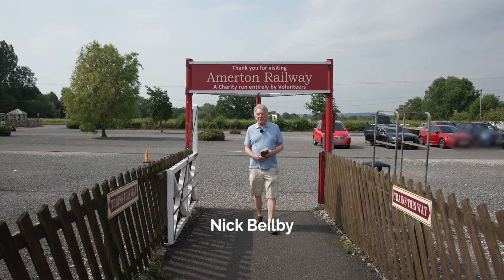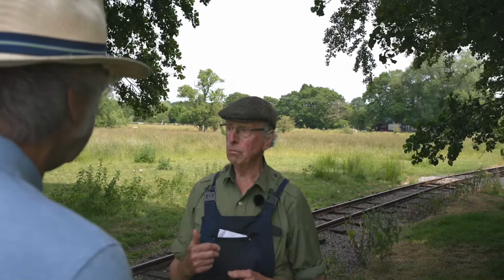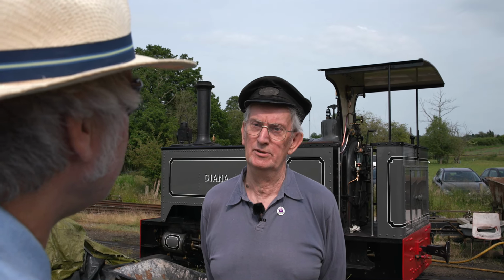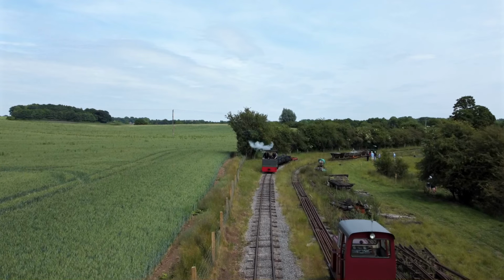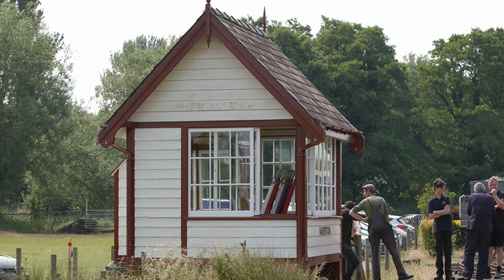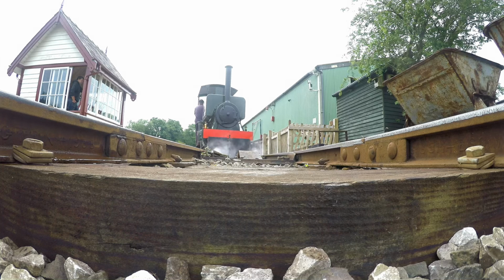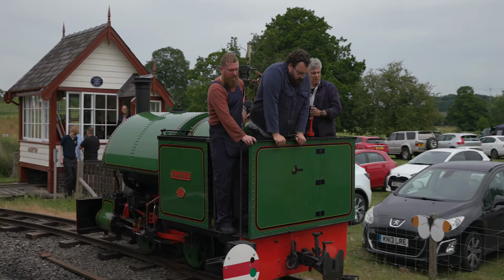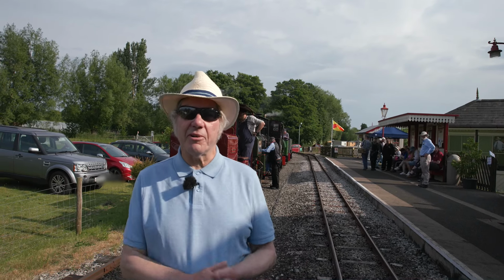Britain's Little Trains Series Isabel of Amerton Episode 1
We make a visit to Amerton Railway for find out how it all began. The highs and lows of trying to build a narrow gauge railway.